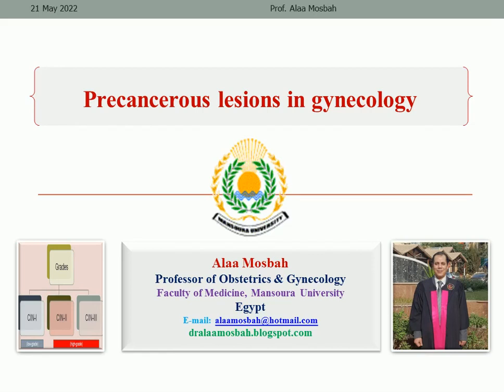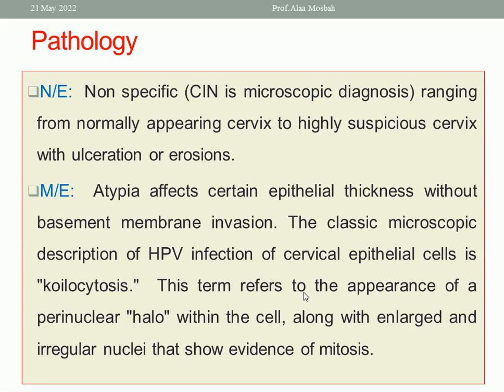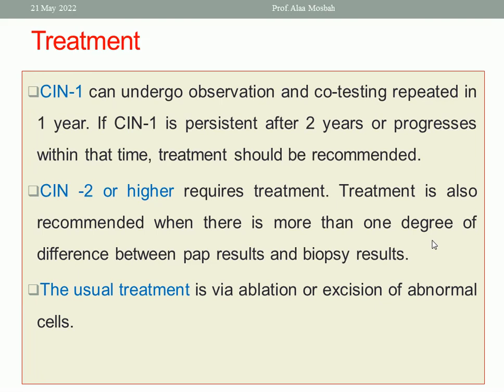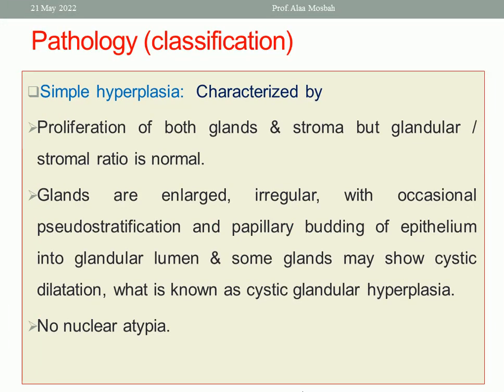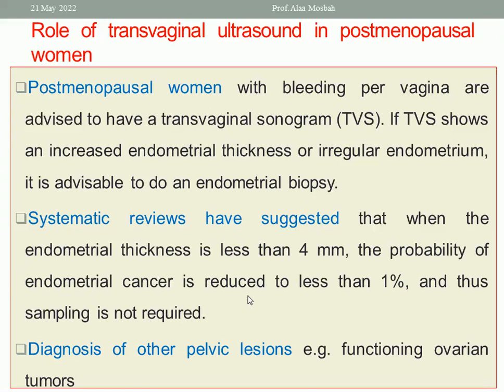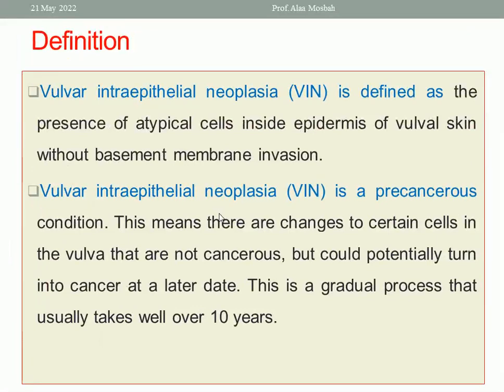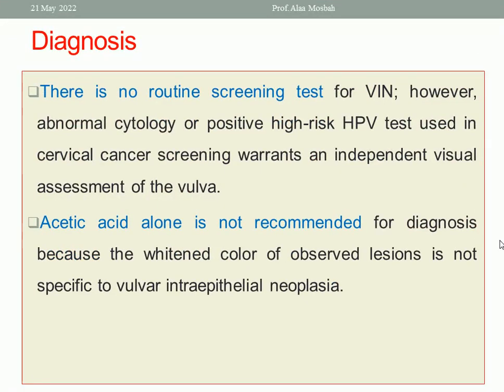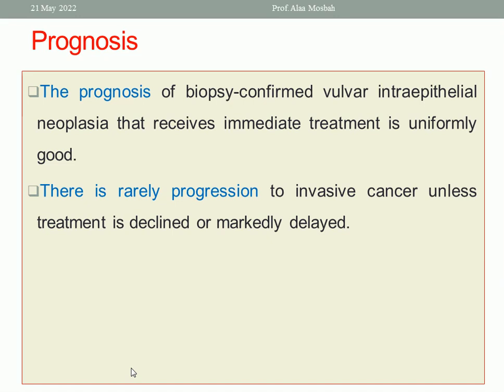Precancerous lesions in gynecology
Endometrial hyperplasia